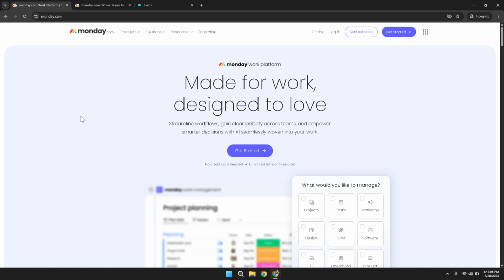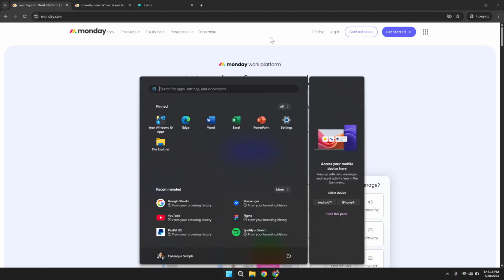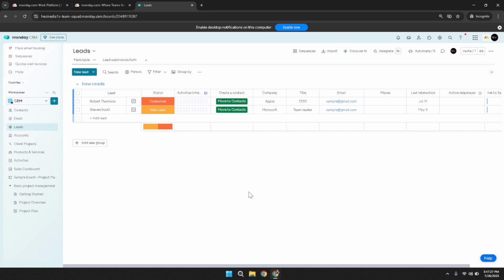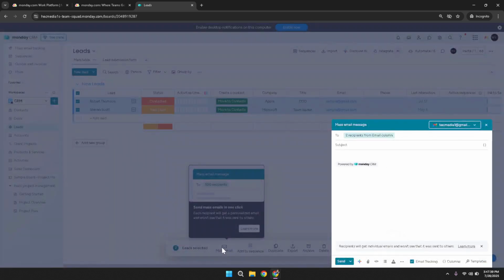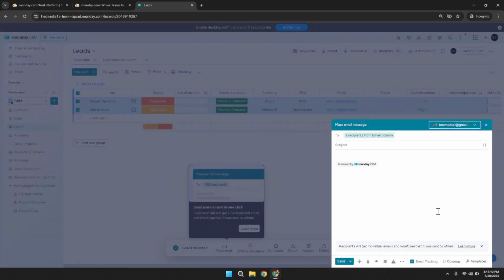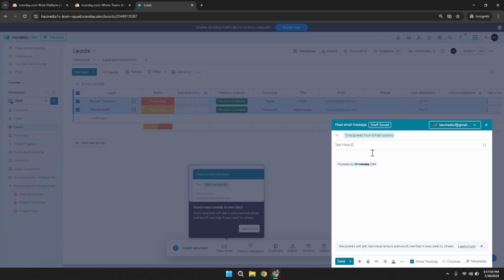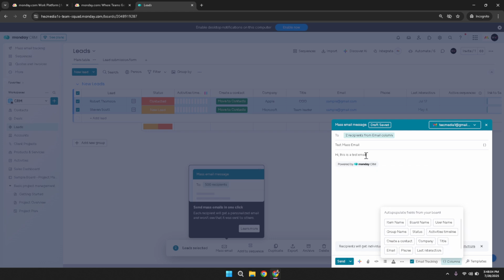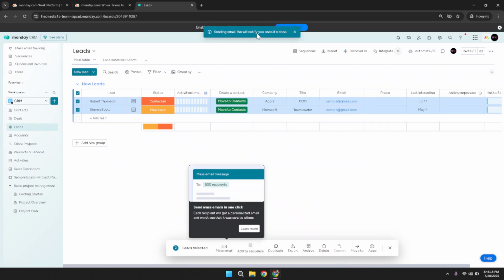How To Mass Emailing Monday.Com [2025 Guide]